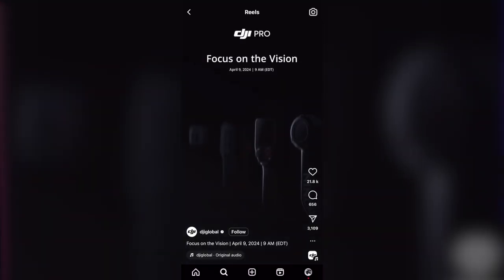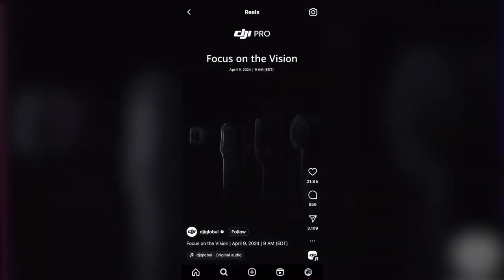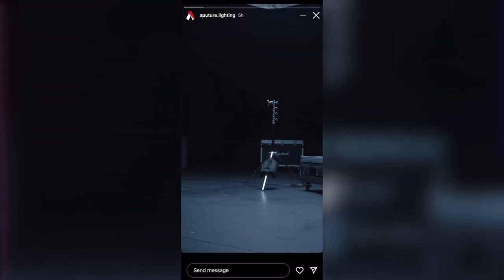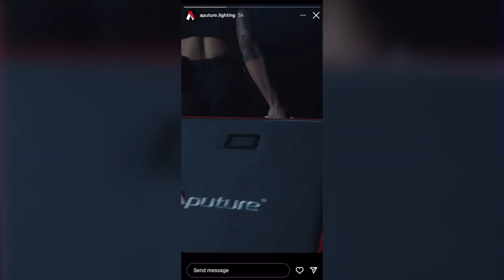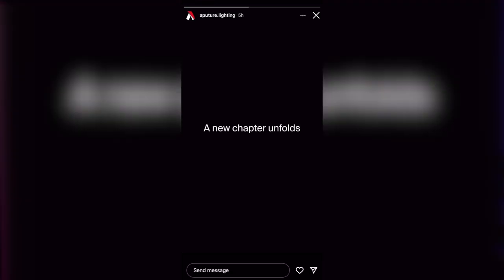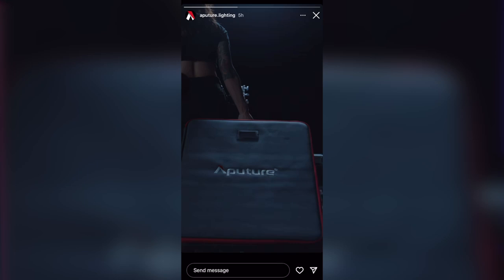New DJI RS 4?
What will the new DJI & Aputure products be? Light Storm 2400 COB light or a RS 4 Pro? I can't wait to find out, join me for a chat.

Will DJI release a new RS 4?
Will Aputure release a LS 2400bi?